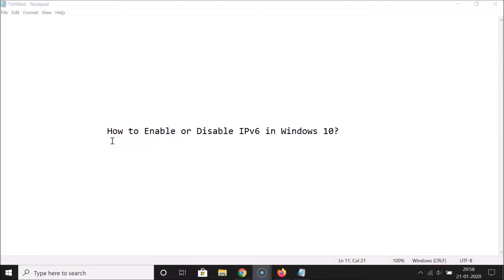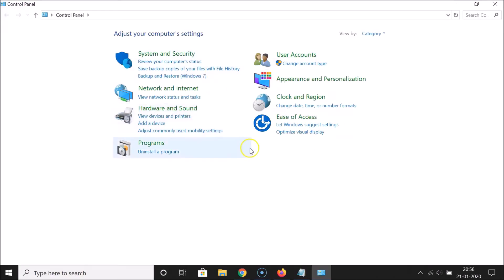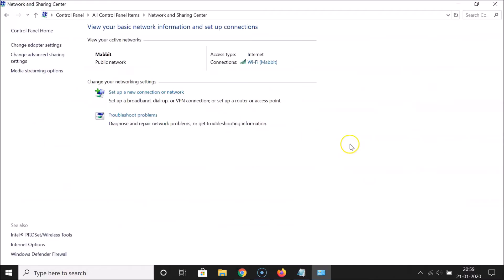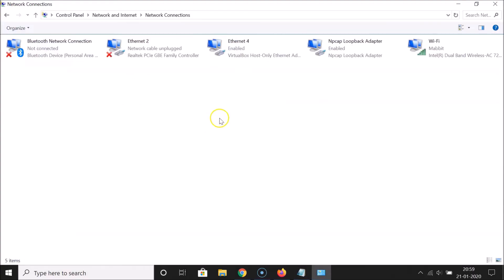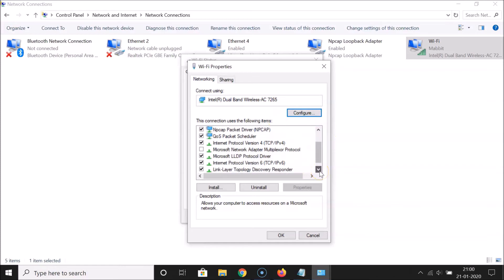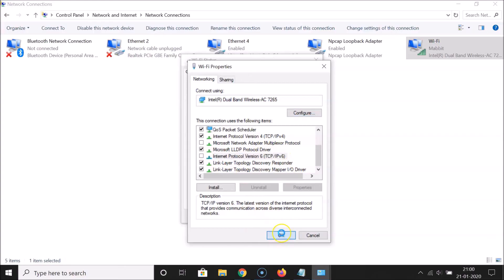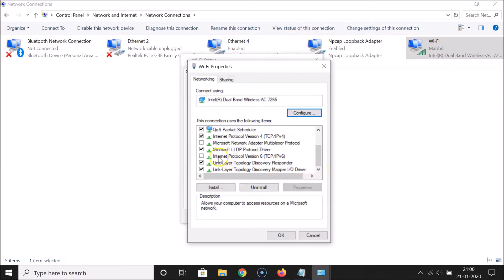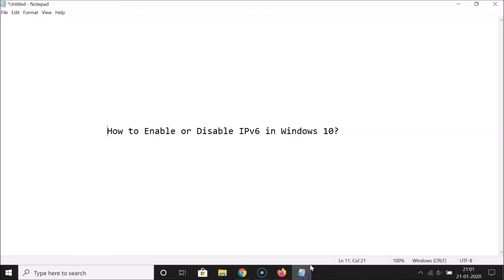How to Enable or Disable IPv6 in Windows 10?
Step 1:  Go to Control Panel.

Step 2: Go to "Network and Sharing Center."

Step 3: Go to "Change Adapter Settings."

Step 4: Double click on your Active Internet Connection.

Step 5: Click on properties.

Step 6: Scroll down to 'Internet Protocol Version 6(TCP/IPv6),' Uncheck the box beside it, in order to disable it. To Enable, Check the box. After that, click on 'ok' button, and then click on 'Close' button.

It's done.